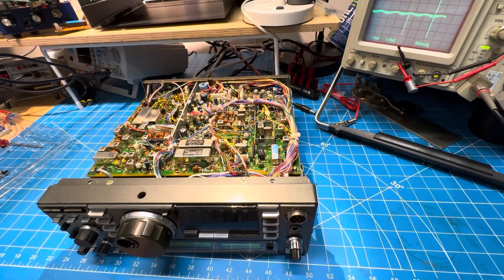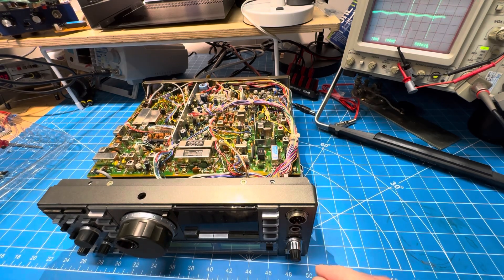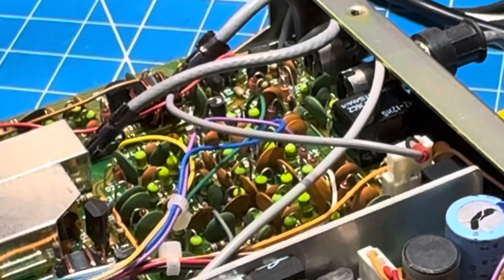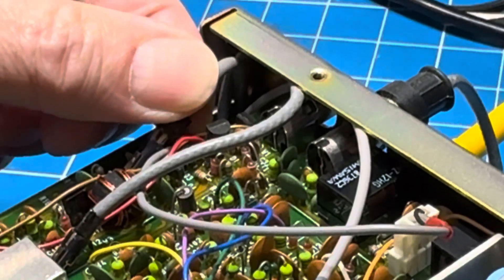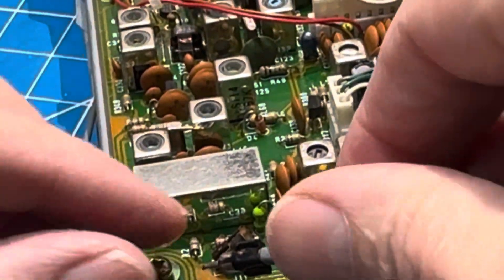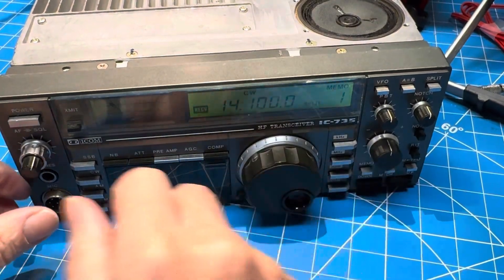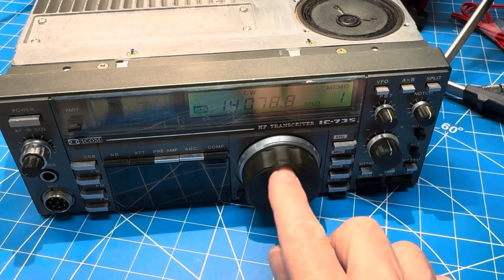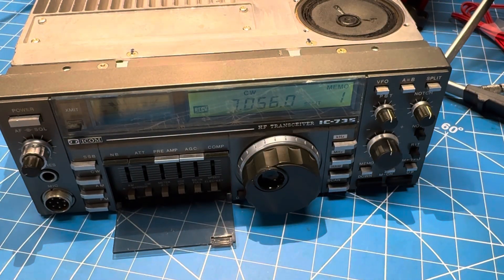Icom Ic-735 FL-32A installation. #3 very nice! The new 500hz filter works!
I wonder how many of you already knew that I forgot to plug J11 in, it is on the back of the main board.

That was the final problem after turning off the transmit switch so the case goes back on after this and the IC735 has both the FL-30 in the FL-32A installed!

Success!

73,
Bruce

P.S. all screws accounted for. Nothing left in the parts tray. Radio back on the shelf working well!